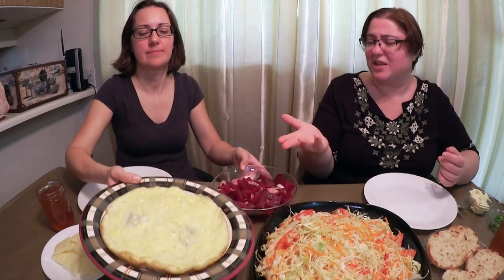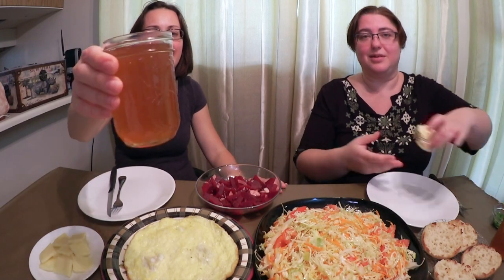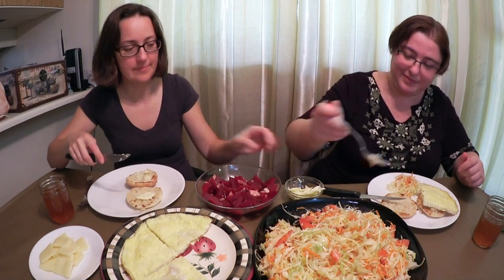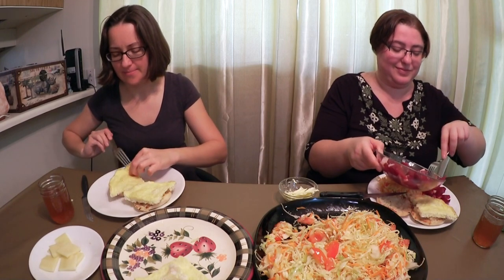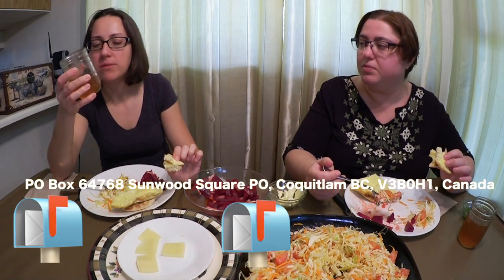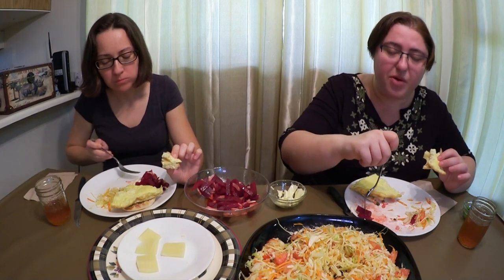Omelette, Cabbage Salad And Beet Salad | Gay Family Mukbang (먹방) - Eating Show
Thanks!